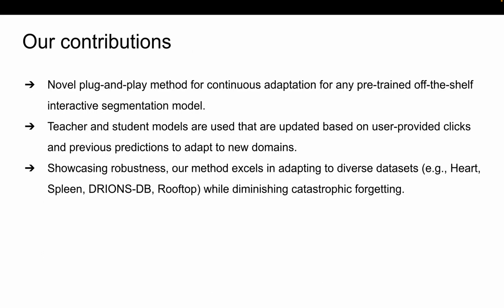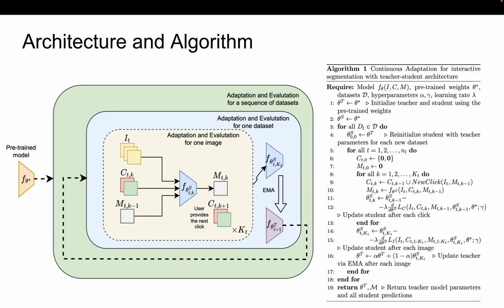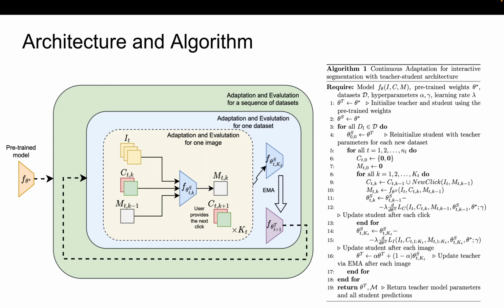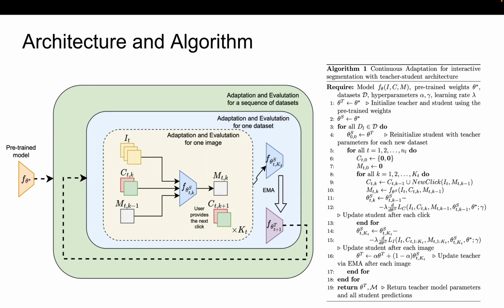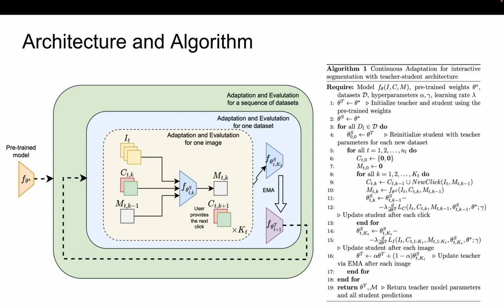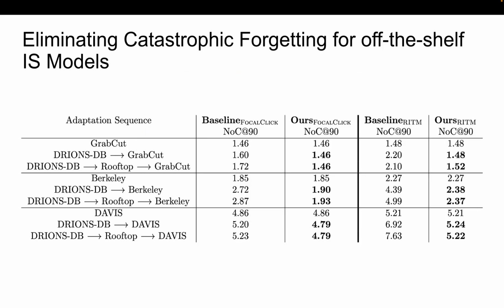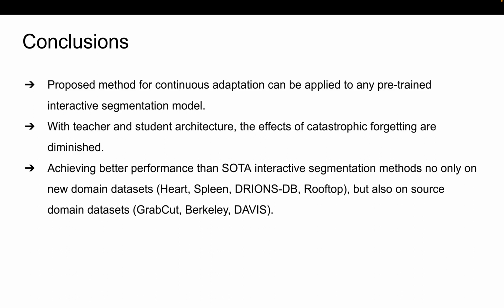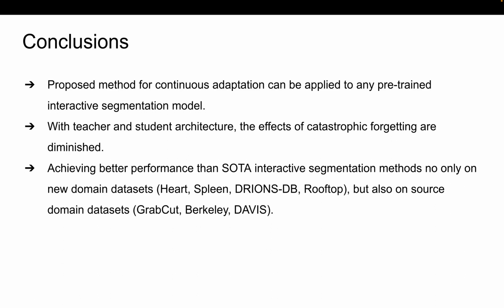Continuous Adaptation for Interactive Segmentation Using Teacher-Student Architecture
Authors: Barsegh Atanyan; Levon Khachatryan; Shant Navasardyan; Yunchao Wei; Humphrey Shi
 Description: Interactive segmentation is the task of segmenting objects or regions of interest from images based on user annotations. While most current methods perform effectively on images from the same distribution as the training dataset, they suffer to generalize on unseen domains. To address this issue some approaches incorporate test-time adaptation techniques which, on the other hand, may lead to catastrophic forgetting (i.e. degrading the performance on the previously seen domains) when applied on datasets from various domains sequentially.In this paper, we propose a novel domain adaptation approach leveraging a teacher-student learning framework to tackle the catastrophic forgetting issue. Continuously updating the student and teacher models based on user clicks results in improved segmentation accuracy on unseen domains, while preserving comparable performance on previous domains.Our approach is evaluated on a sequence of datasets from unseen domains (i.e. medical, aerial images, etc.), and, after adaptation, on the source domain demonstrating a significant decline of catastrophic forgetting (e.g. from 55% to 4% on Berkeley dataset).